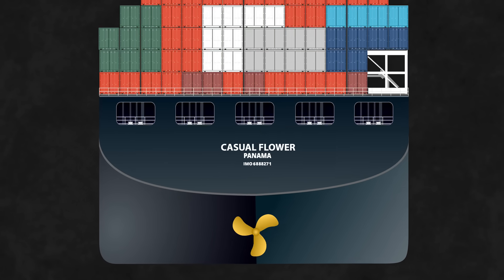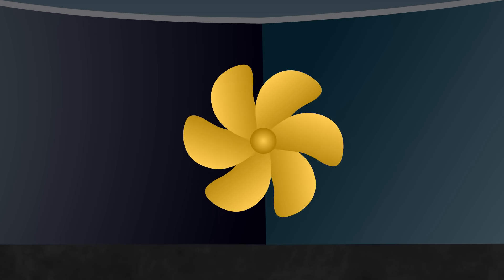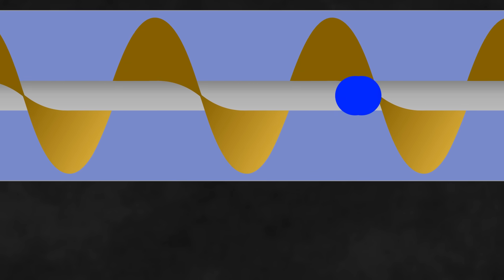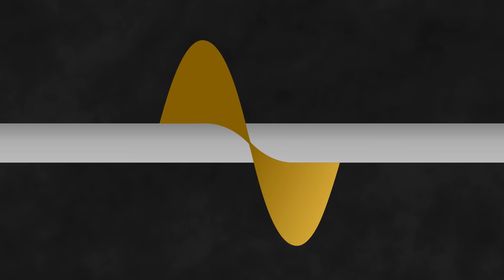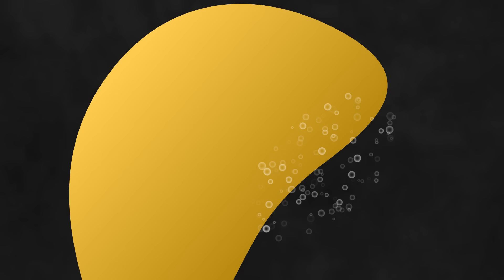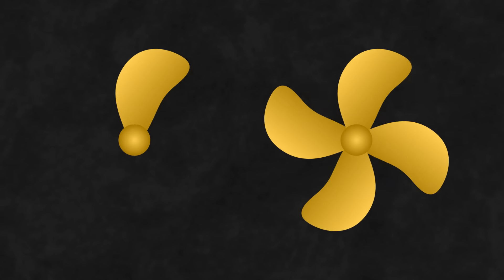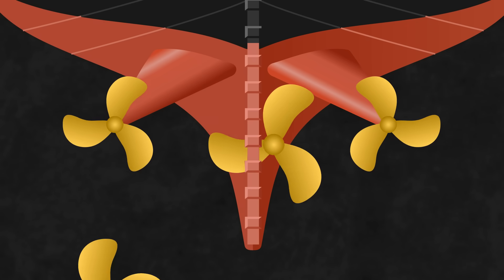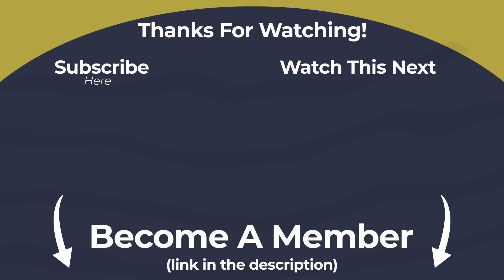Why Are 4 Blades Better Than 3?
In this video, we investigate why the number of blades on a propeller matters and why 4 blades can be better than 3. We also touch upon why Titanic might have had a different number of blades on her propellers and what experiments they may have been running.

➼ Ad-Free
➼ Early Access
➼ Bonus Content
➼ Get Involved

✩WITH THANKS✩

➼ ARTISTS
Rob Farnworth, David Jarvis